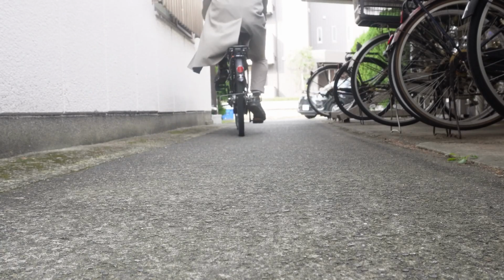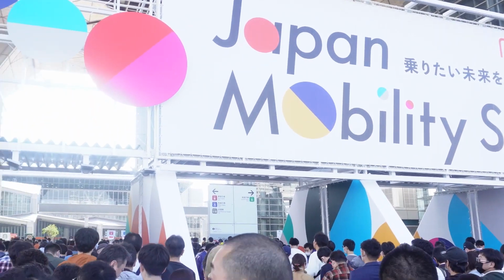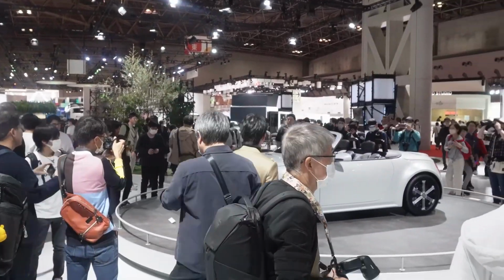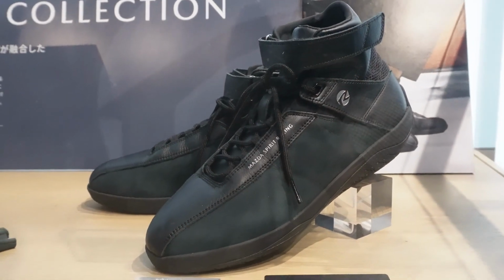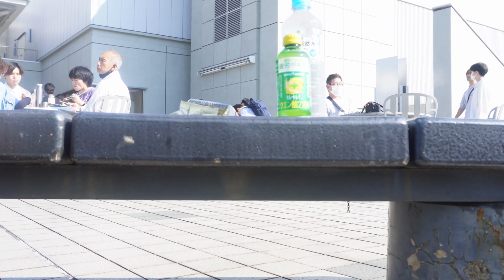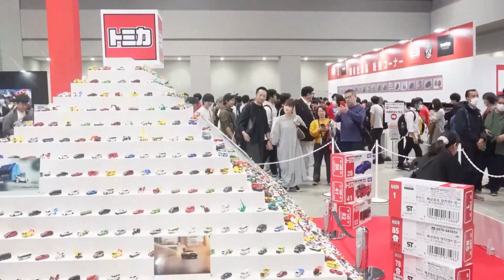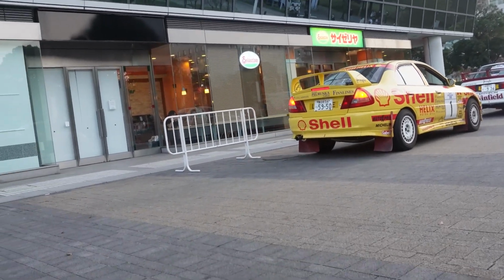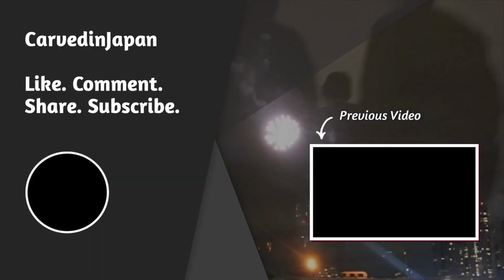Japan Mobility Show! [Vlog Diary - Automotive Ep 1] [Japanese Word of The Day]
I recently visited Odaiba, Tokyo to See 'Tokyo Big Sight' and the Japan Mobility Show.' Overall I thought this show as great, with plenty to see and learn for enthusiasts, businesses, those with disabilities and even a section for younger children to go and play.

Shot on Sony Alpha ZV-E10

I own all the rights to the content in this video (CarvedinJapan).
This video is part of a vision I have to share my heart for Japan. I'm interested in Japanese: Architecture, Automotive & Motoring, Culture, Cuisine, Gaming, History, Traditions and Travelling. Thus, I hope to study, explore and showcase all of these avenues on this YouTube channel.

Lastly, I wish for my channel to be a breeding ground for positive discourse and will not tolerate any negativity or hate speech towards Japan or my channel.